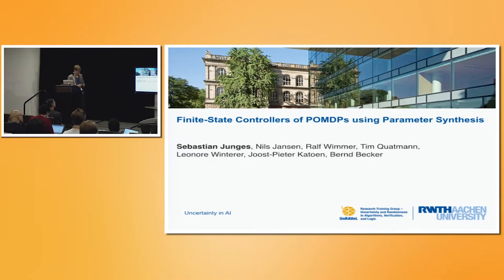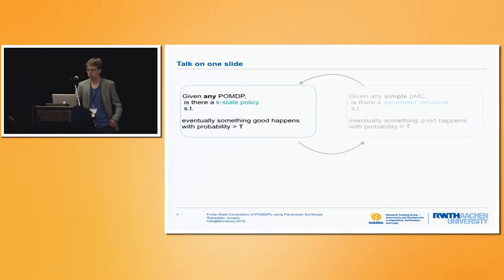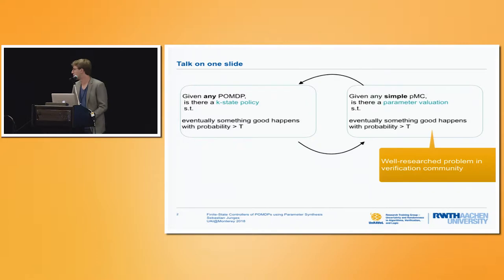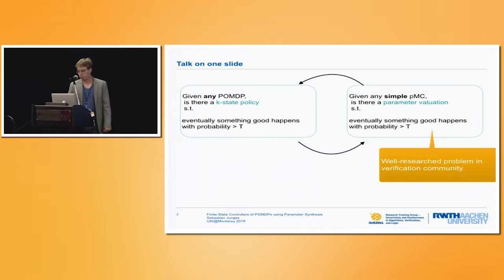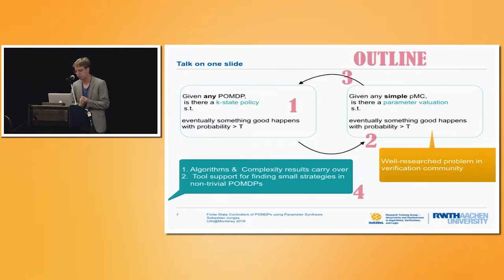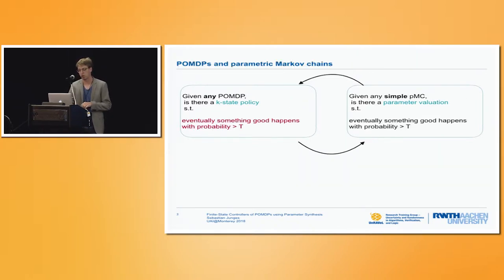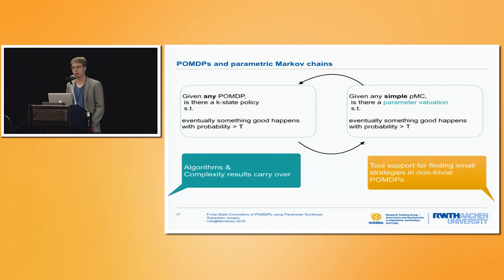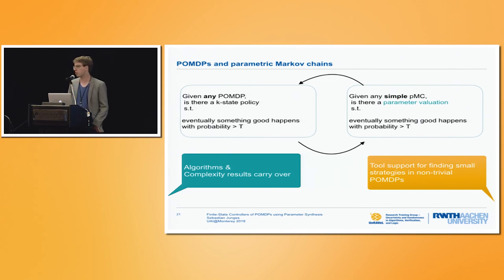11.3 Finite-State Controllers Of POMDP's Using Parameter Synthesis